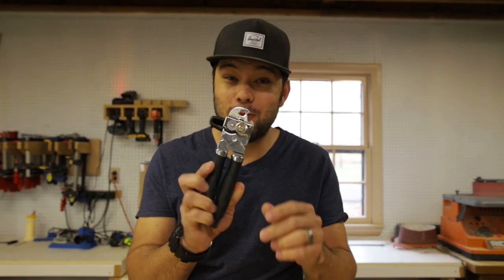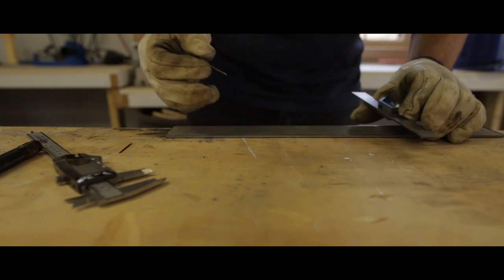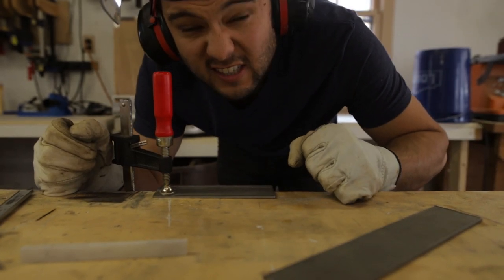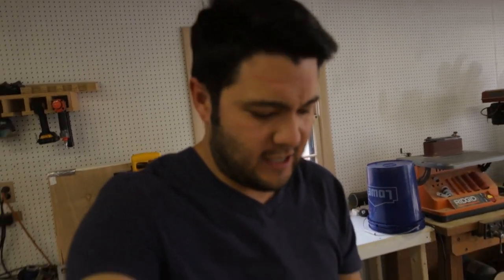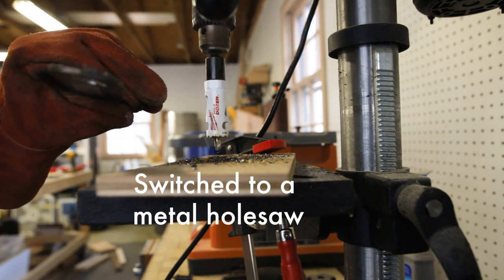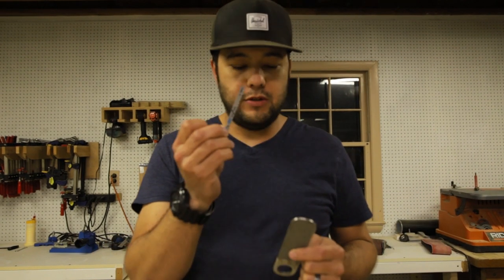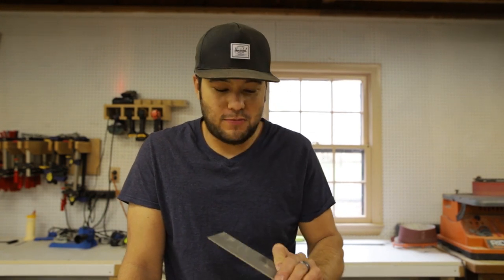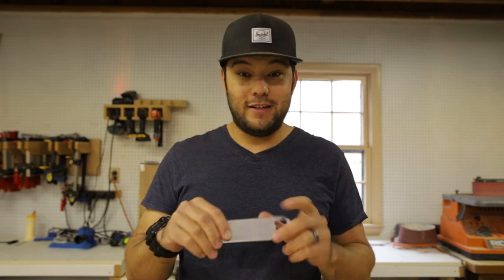DIY BOTTLE OPENER | Scrap steel & Simple tools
In this video I’m going to show you how to make a simple DIY bottle opener with basic tools. My can/bottle opener combo just wasn’t cutting it anymore. So I decided to make my own bottle opener and of course, over-engineer it!

Tools:
Angel Grinder
Drill Press
Oscillating Sander
METAL Holesaw
Jig Saw
Rotary tool
File
Sandpaper